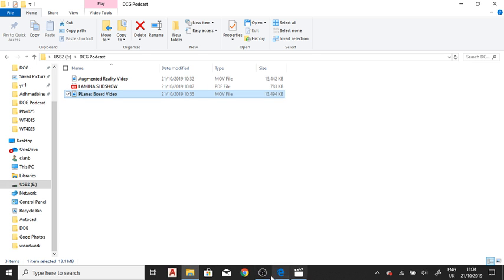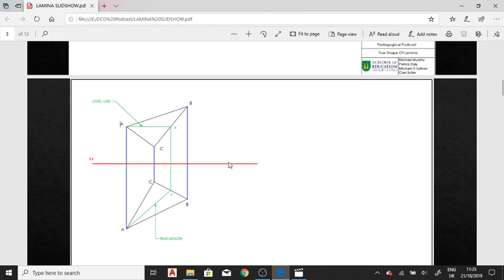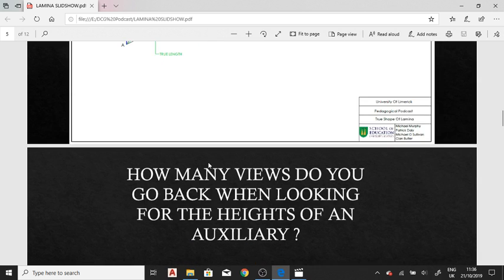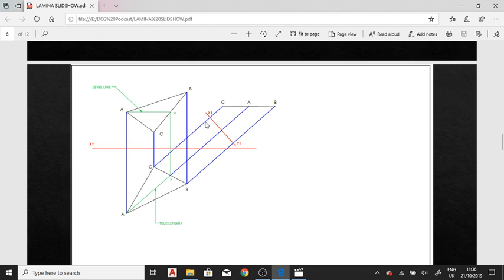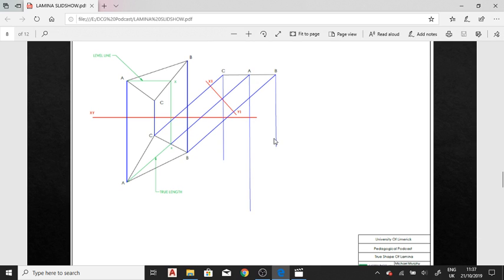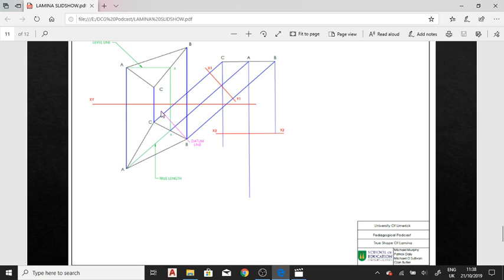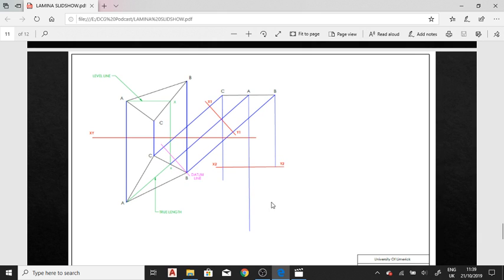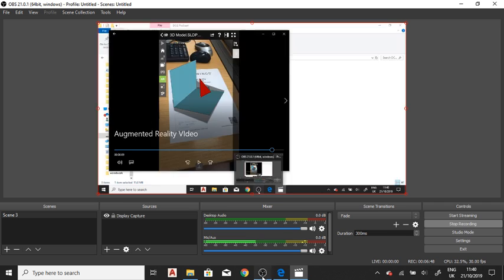Pn4025 Podcast True Shape Using Auxiliary Views